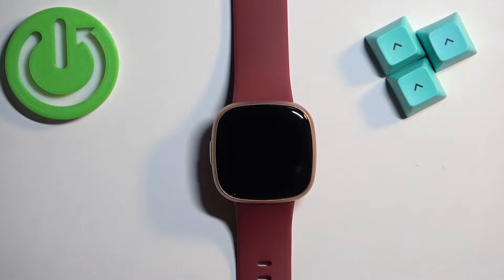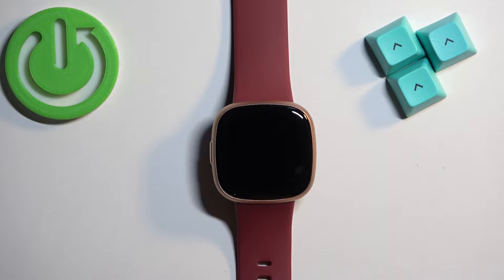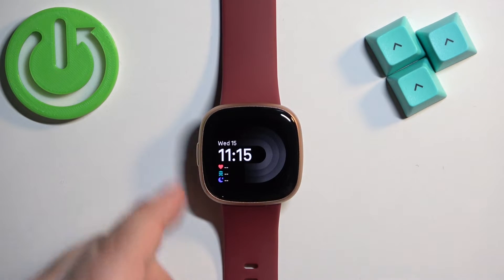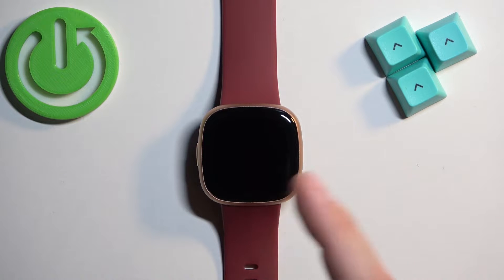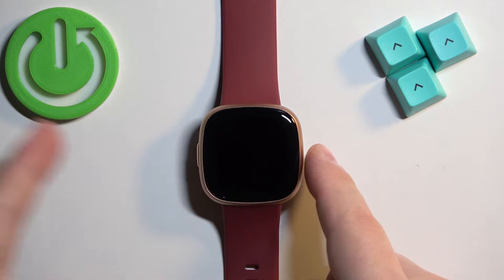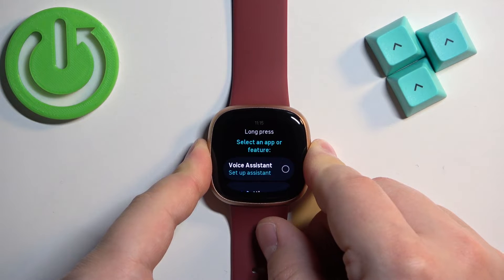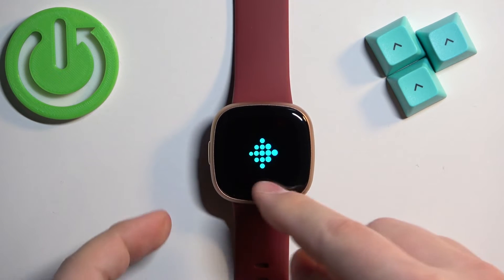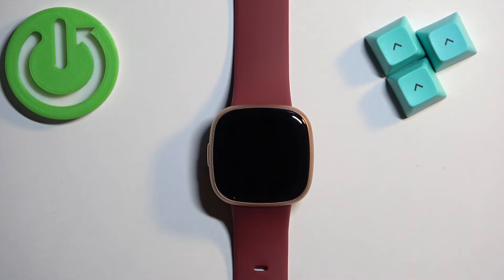How To Factory Reset Fitbit Versa 4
You can also check our other YouTube channels:
Embark on a clean slate journey for your Fitbit Versa 4 with this comprehensive guide on performing a factory reset. In this tutorial, discover the step-by-step process to restore your device to its original settings, whether you're troubleshooting issues or preparing it for a new user. Whether you're passing it on or starting fresh, understanding how to perform a factory reset is essential. Dive into the guide now to unlock the full potential of your Fitbit Versa 4 and ensure a seamless reset experience.

Step-by-step guide for performing a factory reset on Fitbit Versa 4?
When is it recommended to perform a factory reset on Fitbit Versa 4?
Troubleshooting tips for issues that can be resolved with a factory reset on Fitbit Versa 4?
Can I perform a factory reset on Fitbit Versa 4 without connecting to a computer?
Effects of a factory reset on Fitbit Versa 4 on data and settings?
Recommended scenarios for opting for a factory reset on Fitbit Versa 4?